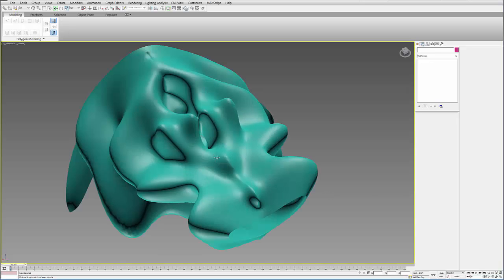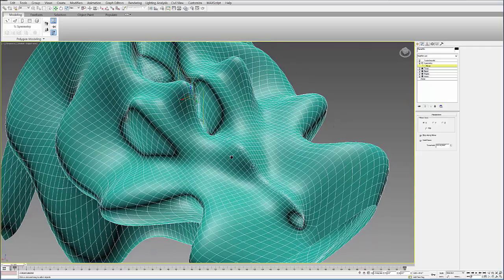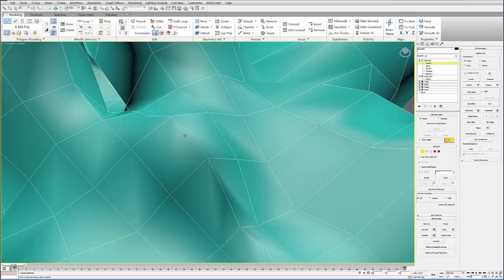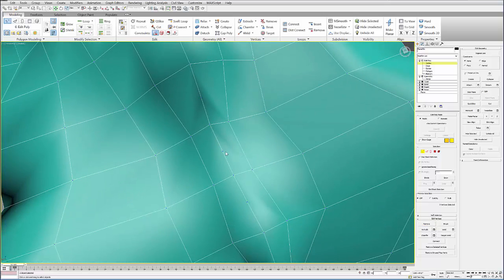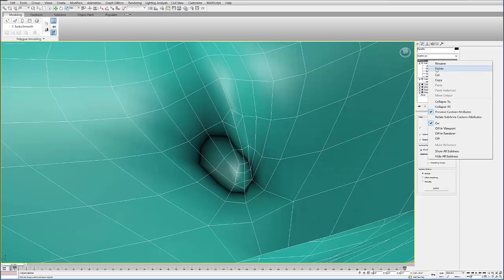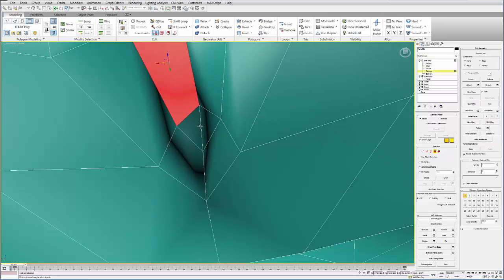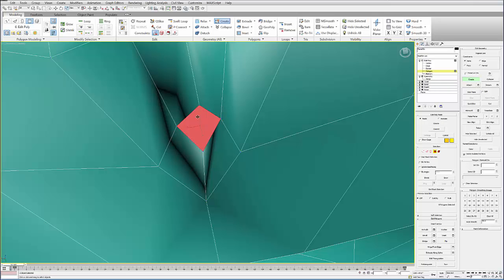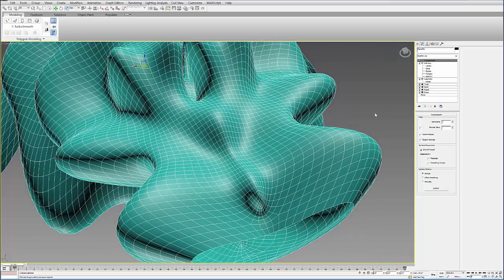3ds Max Tutorial: Fixing the seam when using a symmetry modifier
When you use a symmetry modifier in 3ds max and add a turbosmooth or meshsmooth modifier, you can end up with poor mesh topology at the seam. This tutorial shows you how to fix the seam for a better topology and cleaner object.